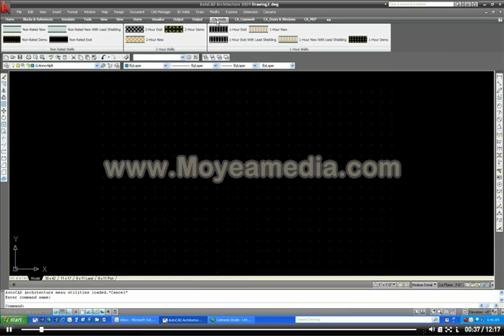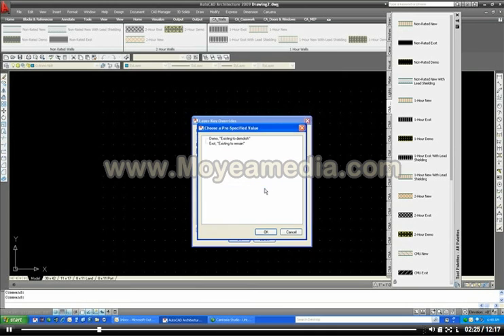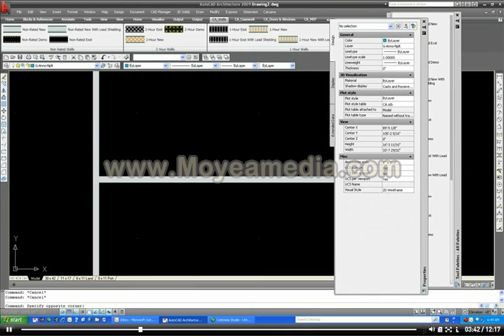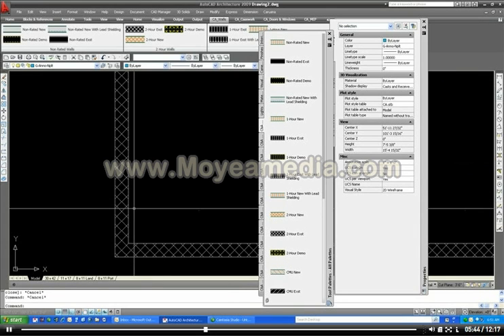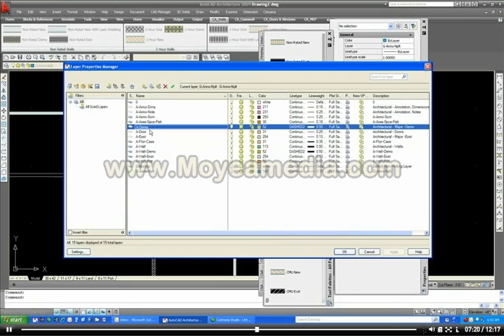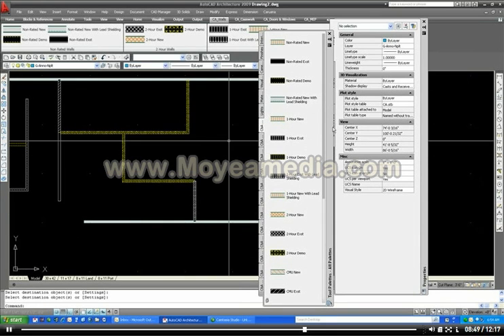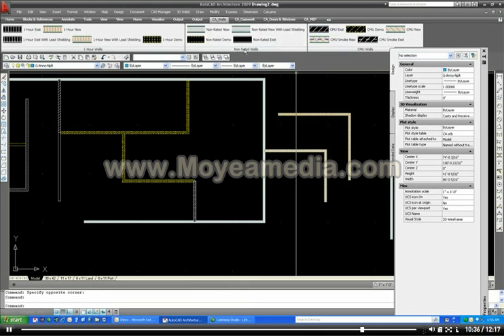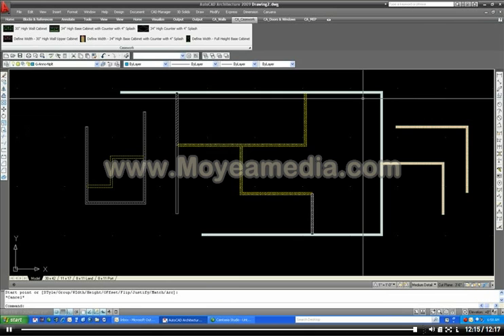Wall Styles.mp4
Rick Holguin using Wall Styles AutoCad Architecture.